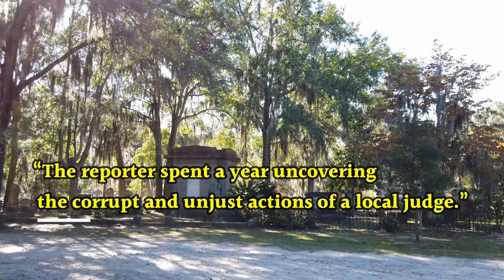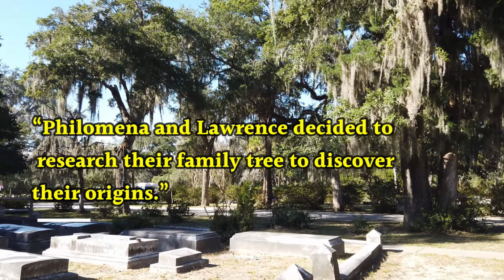Advanced TOEFL vocabulary in America's most haunted cemetery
Today, we practice advanced TOEFL/IELTS vocabulary while walking around Bonaventure Cemetery in Savannah, Georgia, USA. This lesson is great for anyone studying for TOEFL, IELTS, or who just wants to improve their English vocabulary!

⏱Time Stamps
01:01 - Hostile
02:03 - Attribute
03:48 - Enhance
04:38 - Boost
06:25 - Dilemma
07:26 - Stagnant
08:18 - Unjust
09:47 - Origin
10:05 - Impair
11:03 - Hackneyed

Books we reference:
Official Guide to the TOEFL iBT Test, Sixth Edition
TOEFL iBT Superpack (Barron's Test Prep)
Essential Words for the TOEFL (Barron's Test Prep) Seventh Edition
TOEFL iBT: with 8 Online Practice Tests (Barron's Test Prep)
Kaplan Test Prep TOEFL iBT Prep Plus 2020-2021

Tech:
Our camera
Our microphone

Walking/Hiking Gear
🙋🏼‍♂️’s shoes
🙋🏻‍♀️’s shoes

Walk & Study helps English learners speak American English fluently and confidently while also giving them a walking tour through American life. Leave a comment (we’d love to meet you!) with lesson and location ideas.